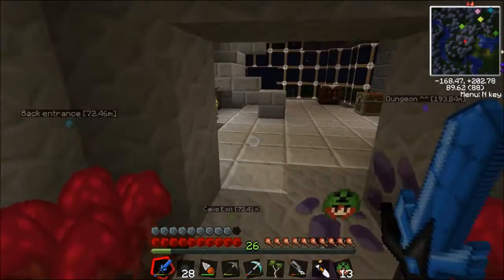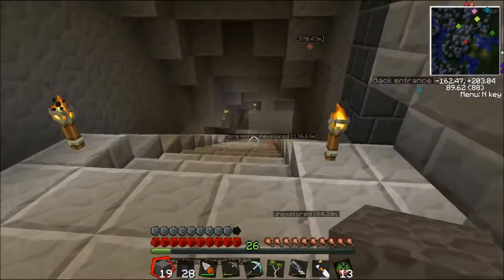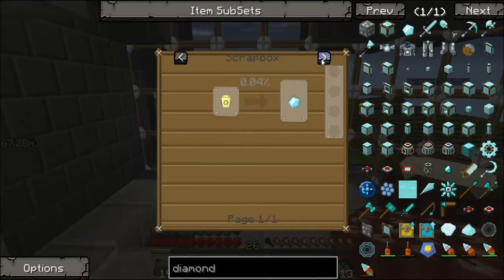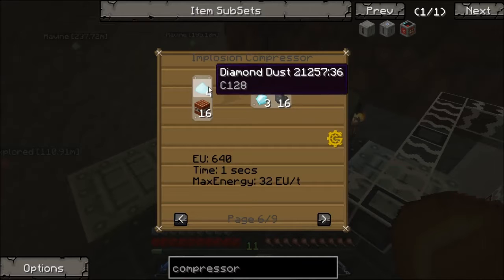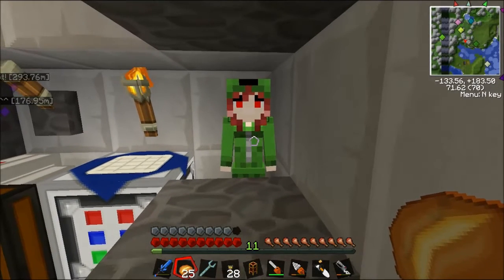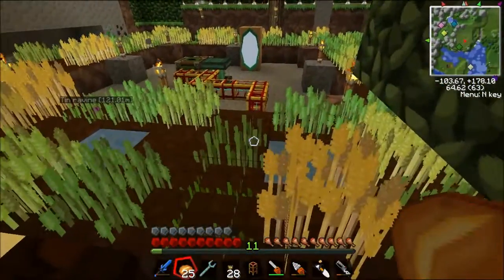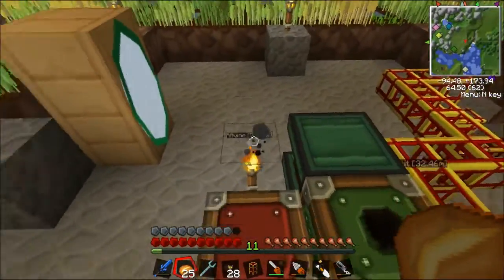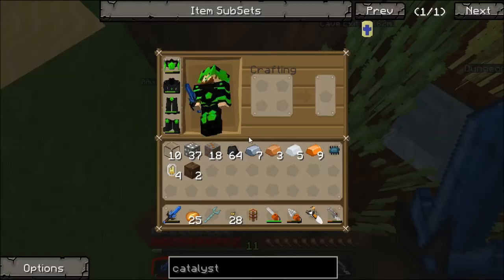Phoenix plays Mindcrack modpack (Part 39) - Implosion! (compressor :P)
In which we finally build the implosion compressor and talk about the many stupid deaths of Phoenix ;(
For those wondering, I'm using the SphaxBD texture pack, installation guide can be found